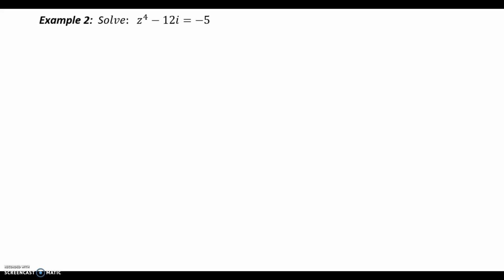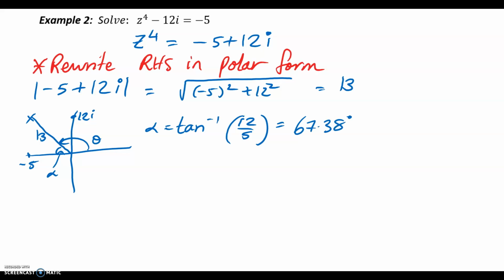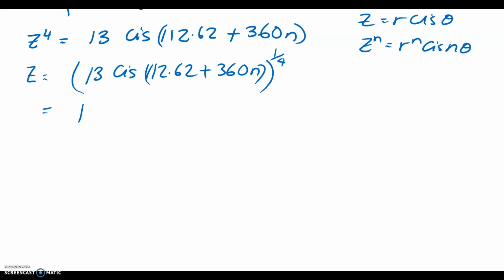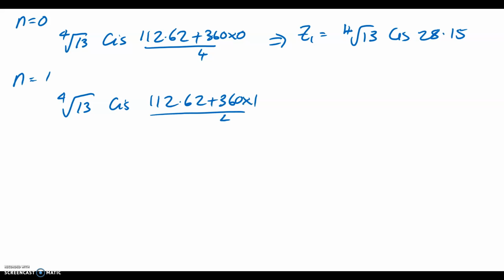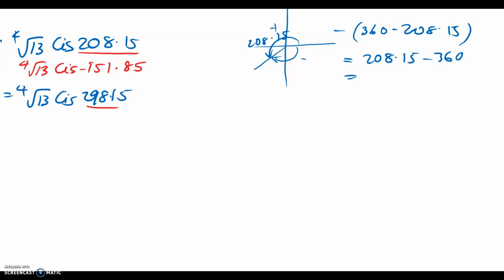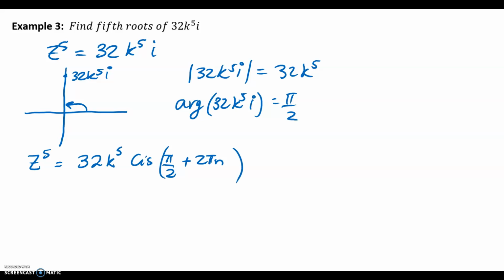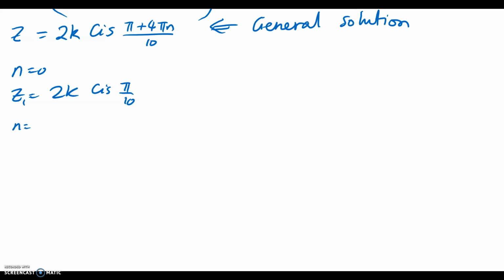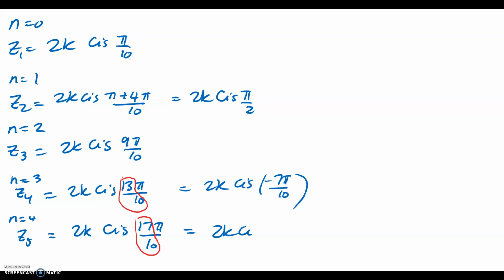Complex roots part 2